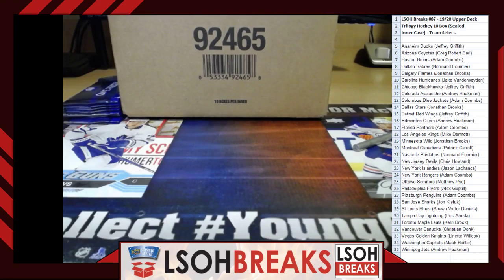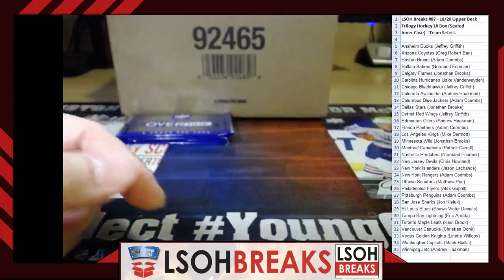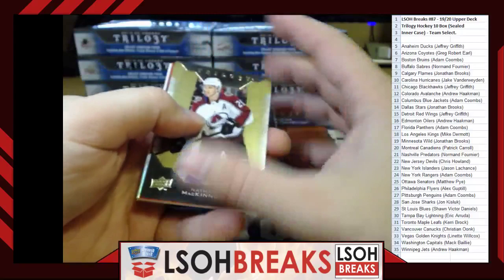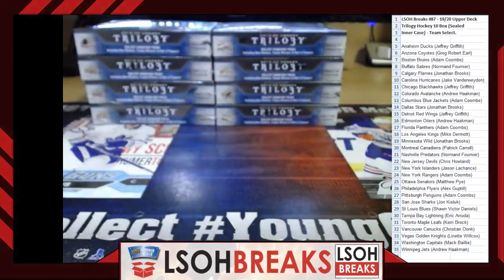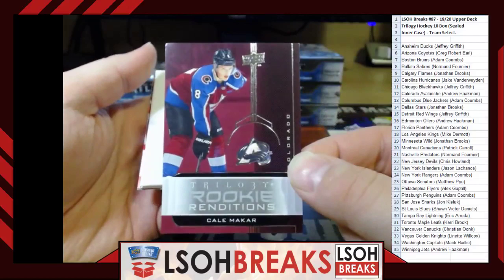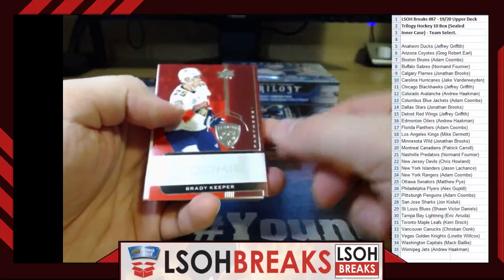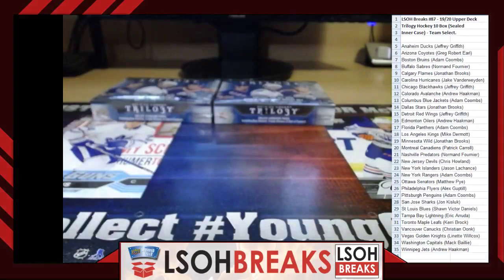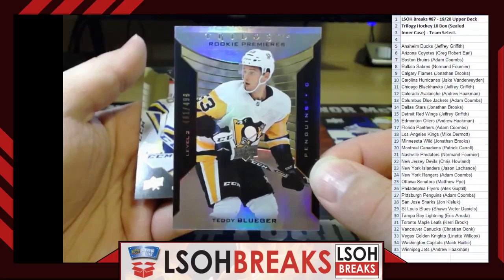LSOH_Breaks #87 - 19/20 Upper Deck Trilogy Hockey 10 Box (Sealed Inner Case) - Team Select